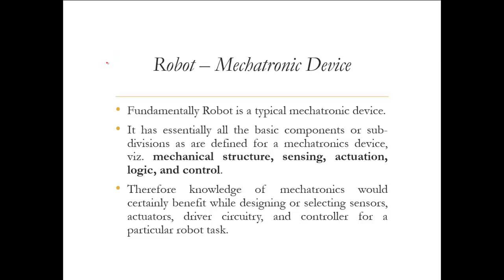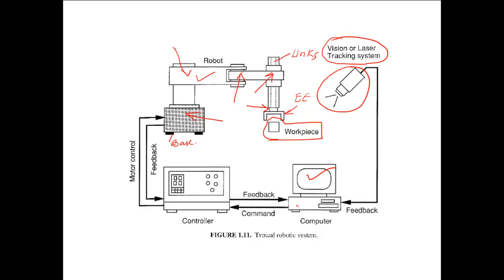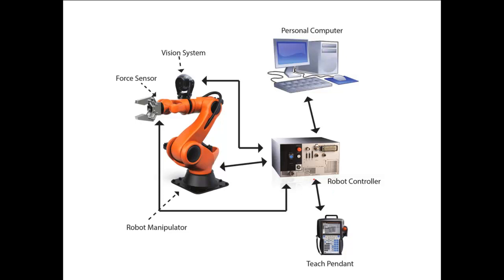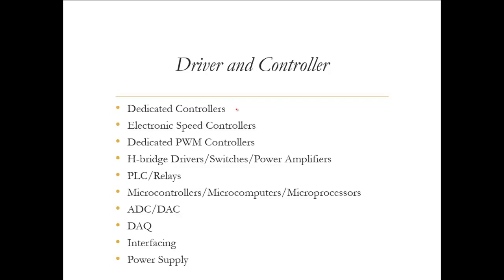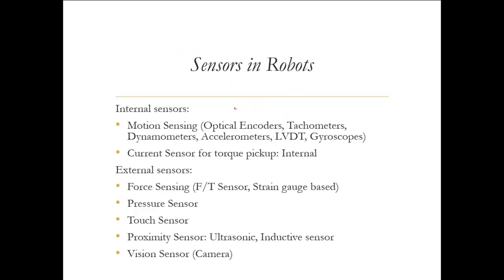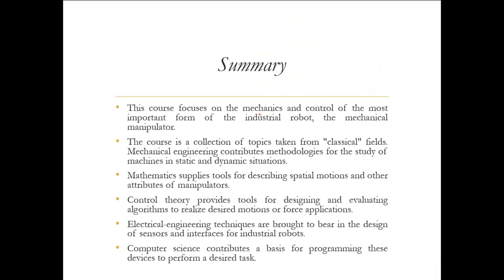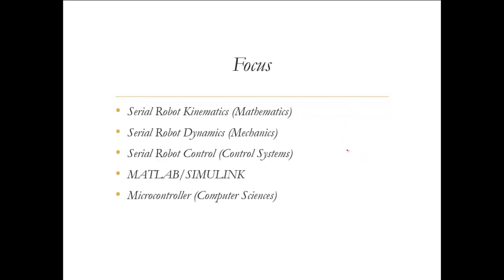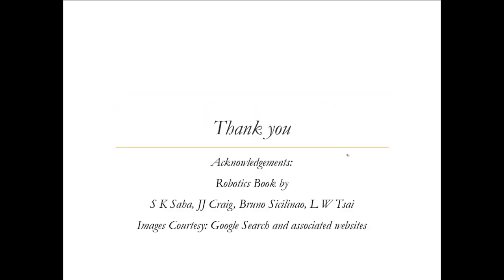Robotics: Mechanics and Control (d)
This video is intended for the students of the engineering programme interested in learning basics of Robotics: Mechanics and Control. This series is limited to lectures, discussions and tutorials on Serial Architecture Industrial Robots Only.